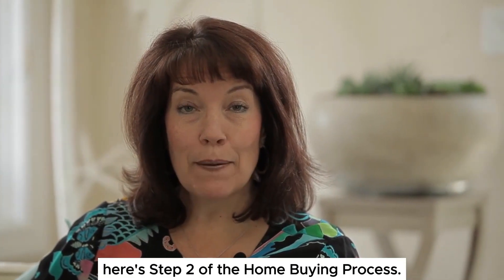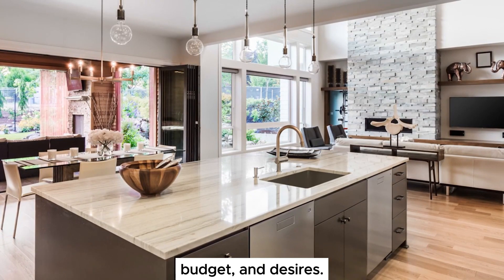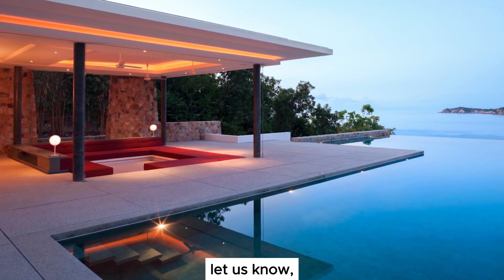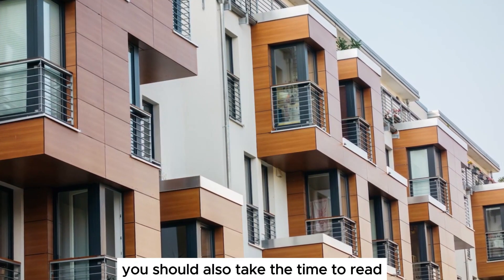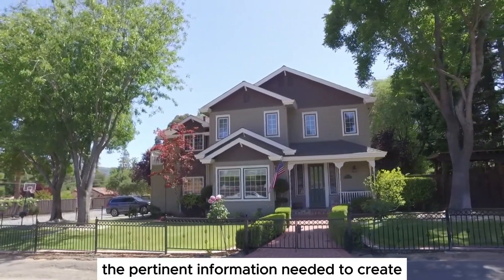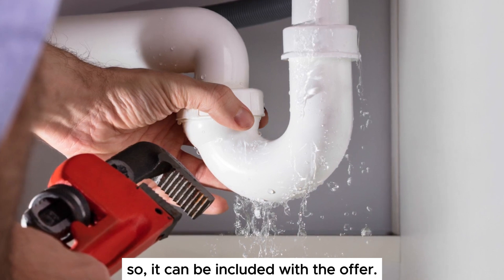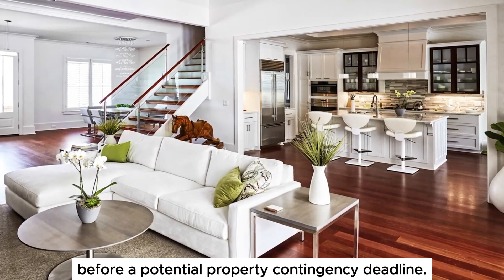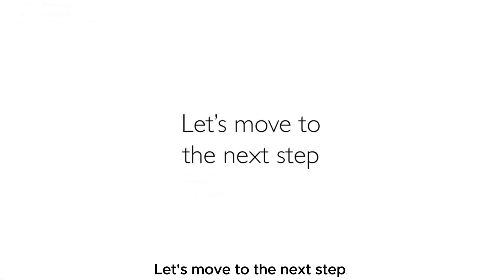Step 2 of the Home Buying Process from The Dawn Thomas Team and Silicon Valley and Beyond#homebuying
In Step 2 of the Home Buying Process with The Dawn Thomas Team and Silicon Valley and Beyond, we dive into finding your dream home. Our expert team is here to guide you through the process, from identifying your needs and preferences to exploring available properties. With our extensive knowledge of the Silicon Valley real estate market, we can help you find the perfect home that meets your criteria and fits your lifestyle.

Our goal is to make your home-buying experience as smooth and enjoyable as possible.

The Dawn Thomas Team of Compass
DRE #01460529